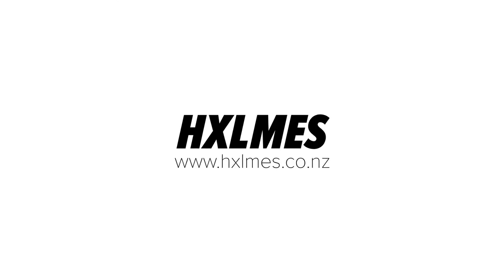DJI Spark Wind Speed Test + Sport Mode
New features tested and pushing the Spark to it's limits. Maybe I'll test it in the rain next ;)